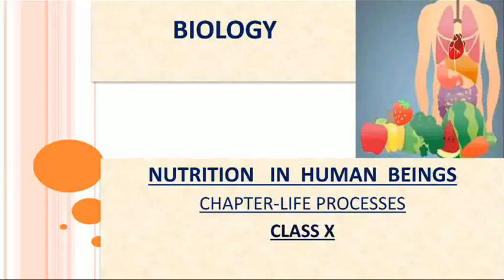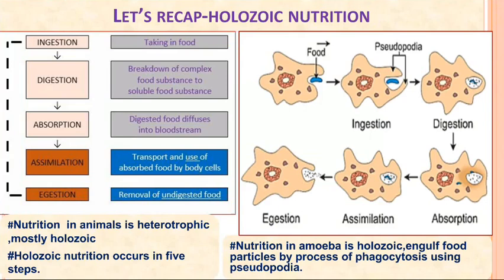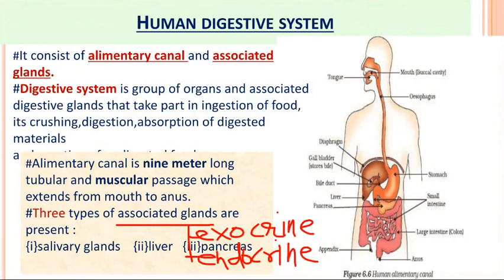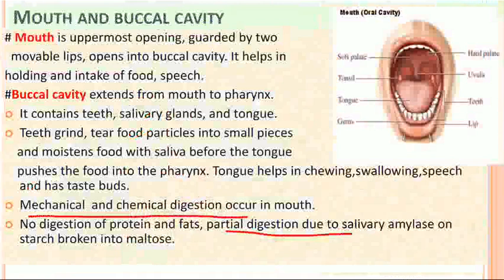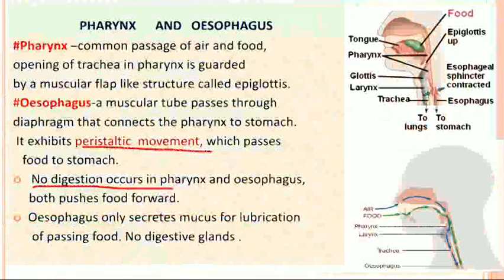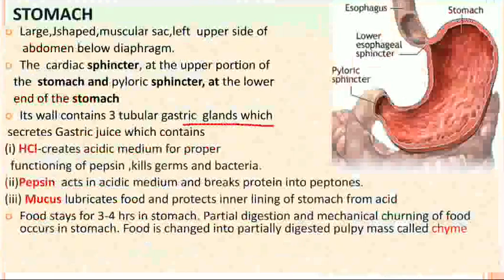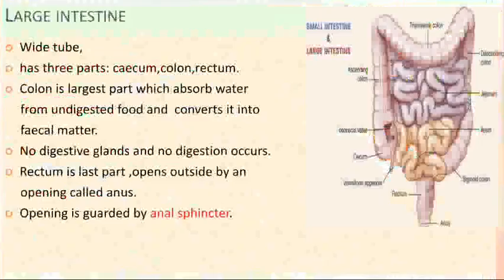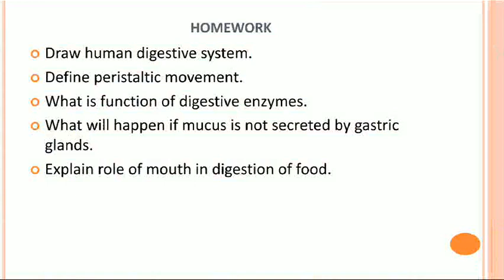10 Biology Life Processes Nutrition In Human Beings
10 Biology Life Processes Nutrition In Human Beings